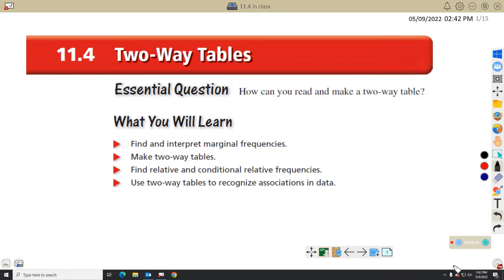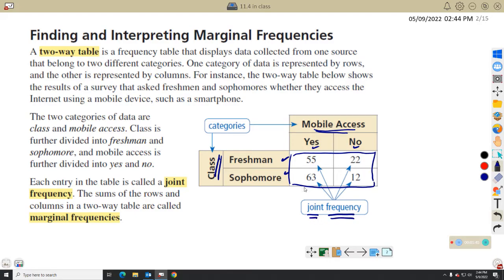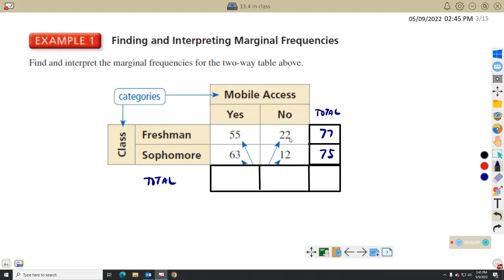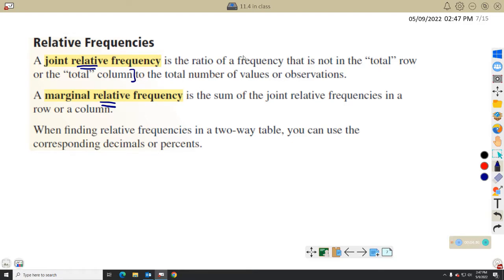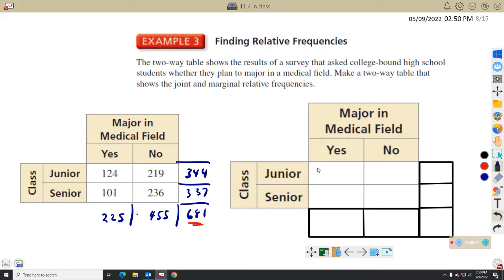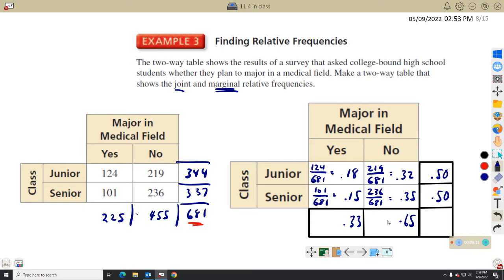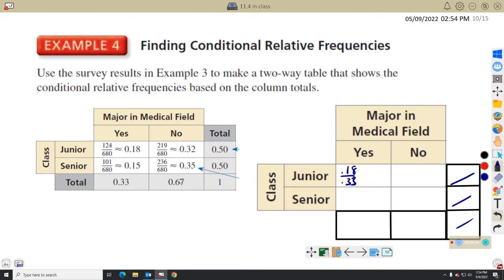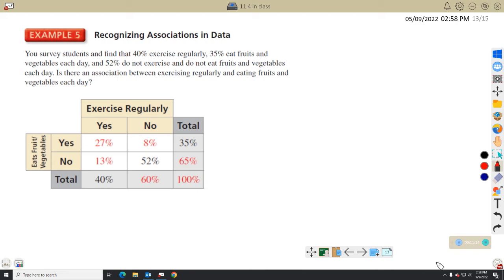11 4 Two Way Tables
Examples 1, 3 and 4 on Two Way Tables.  Big Ideas Math.